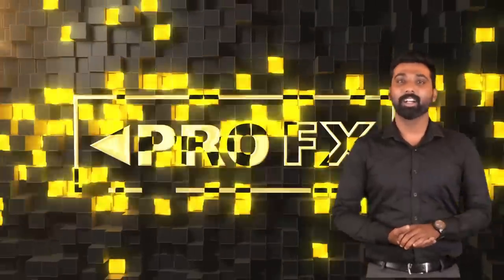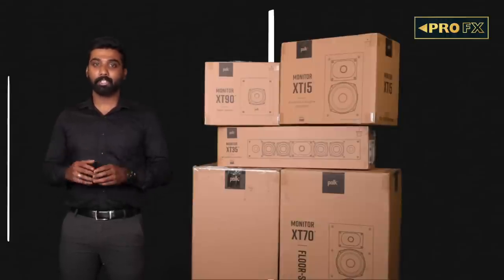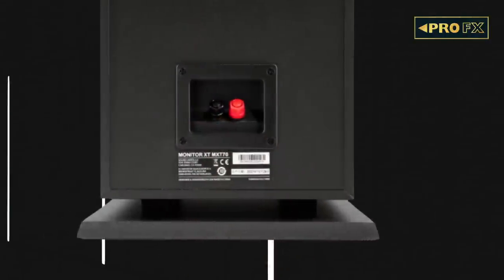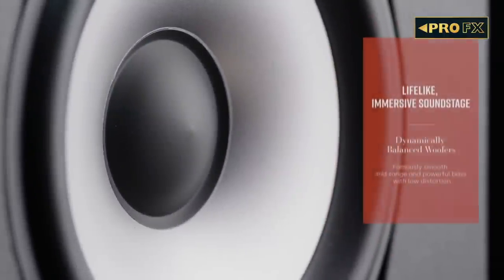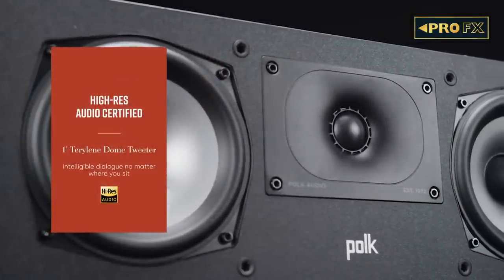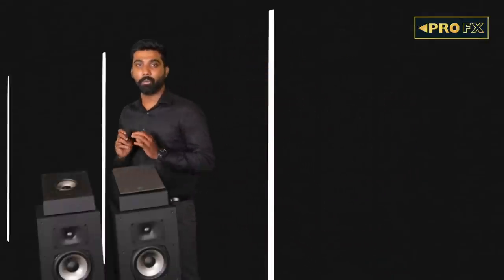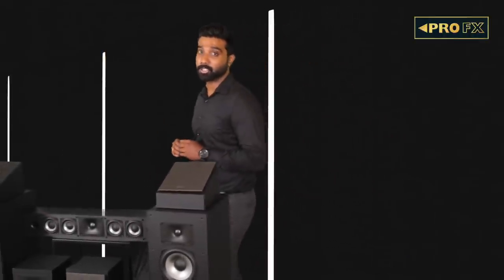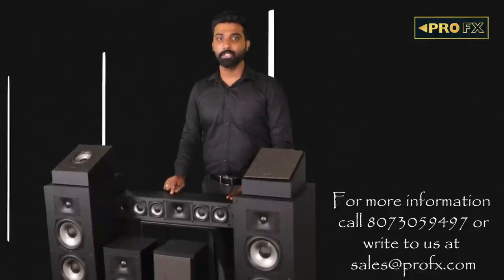Polk Audio Monitor XT Series - Unboxing & Review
Polk’s Most Affordable Speaker Line Includes Hi-Res Audio and Dolby Atmos Capabilities

Polk Audio has launched the Monitor XT Series, a complete Hi-Res Audio and Dolby Atmos Certified speaker lineup. The series is available in a variety of models, enabling customers to build a home theater or Hi-Fi system that suits their listening space and budget.

Monitor XT Series represents the evolution of Polk Audio’s critically acclaimed Monitor speaker line. The new series takes advantage of Polk’s latest advances in superior sounding, but still cost-effective, woofers, tweeters, crossovers, and cabinetry, all designed to deliver dynamic, lifelike sound and effortless bass from today’s high resolution and Dolby Atmos streaming services.

The Monitor XT Series lineup includes two floor-standing towers, slim and full-size center channels, two bookshelf models, a 12-inch powered subwoofer and a height module for immersive surround sound. All models are finished in Midnight Black.

“Monitor XT provides all listeners an entry point into Polk Audio’s 50 years’ worth of experience building iconic loudspeakers that deliver clarity, high-output and effortless bass,” said Frank Sterns, president of Polk Audio. “As high-resolution audio is becoming the norm on music streaming services and ‘Direct to Streaming’ movie releases in Dolby Atmos proliferate, Monitor XT offers consumers an affordable way to take advantage of improved quality source material.” Sterns added.

All Monitor XT Series speakers are timbre-matched to provide consistent sound in any array, making it simple to mix and match models to create a dream home theater or Hi-Fi system. For maximum versatility, Monitor XT loudspeakers were engineered to deliver powerful, clear audio from nearly any amplifier or receiver, whether 4 or 8 ohms.

Advanced Technologies from Polk Audio

Monitor XT loudspeakers showcase Polk Audio innovations, including Hi-Res Audio Certified Terylene dome tweeters that reproduce audio beyond 40kHz. These advanced tweeters deliver a broader sense of space and extreme clarity, according to the company.

The new line also delivers authoritative bass performance thanks to efficient and dynamically balanced woofers paired with responsive passive radiators (in the floor-standing models). These drivers, in combination with meticulously engineered crossover networks, provide clear detail, lifelike midrange, and punchy tonal delivery with ultra-low distortion.

Dedicated Height Channels
To achieve the multidimensional experience of Dolby Atmos, DTS:X, and Auro 3D content, the Monitor XT lineup includes MXT90 height speakers. The MXT90 adds a vertical dimension to the sound field when playing back content of object-oriented audio formats, when placed atop the Monitor XT20, XT60, or XT70 loudspeakers or a shelf, or when wall-mounted to create the ultimate 3D home cinema.

MXT12 Powered Subwoofer
The Monitor XT12 powered subwoofer was designed to add a solid punch to music, movies, and video games with a 12-inch long-throw, Dynamically Balanced woofer is powered by an ultra-efficient 100-Watt Class A/B amplifier that delivers detailed bass down to 24Hz.

The XT12 offers line-level (RCA) and LFE inputs and is compatible with the latest Dolby Atmos and DTS:X-enabled AV receivers. Users will appreciate the ability to fine-tune performance using the variable crossover, polarity and volume adjustments. The Monitor XT12 is housed within a rigid, low-resonance cabinet and comes complete with an attractive, removable grille.

All Monitor XT Series products are currently available for purchase and at authorized PRO FX dealers nationwide.